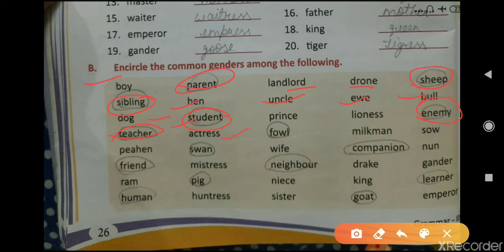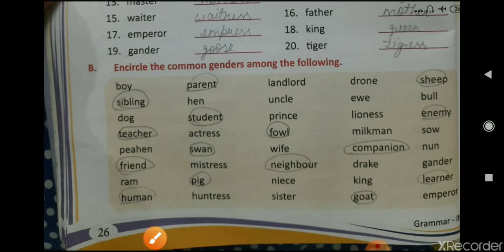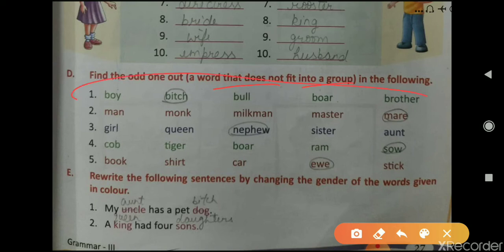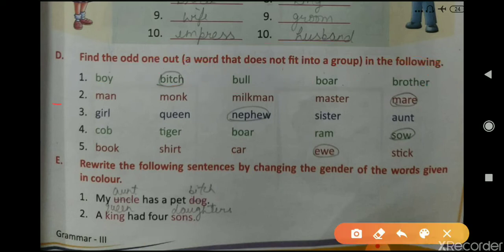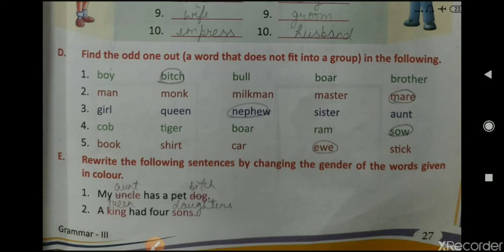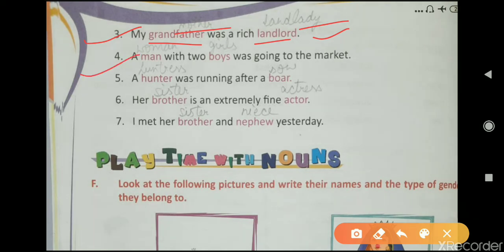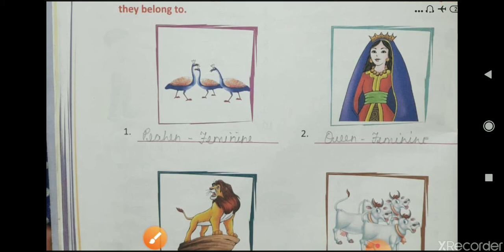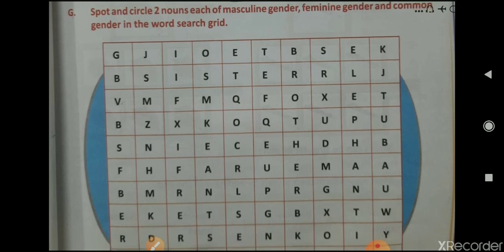Class-3, English-I, L-6, Part-2